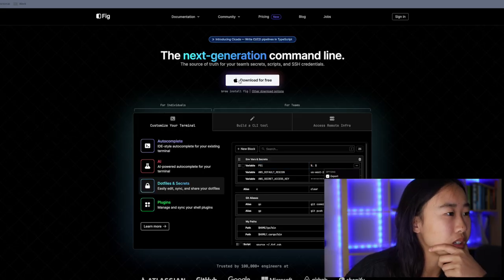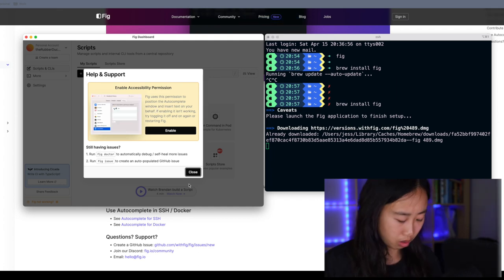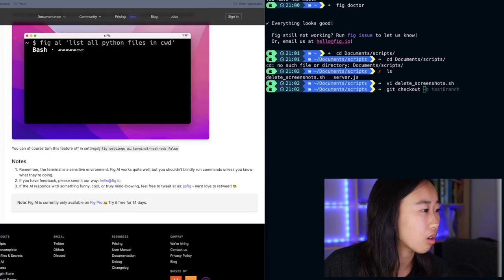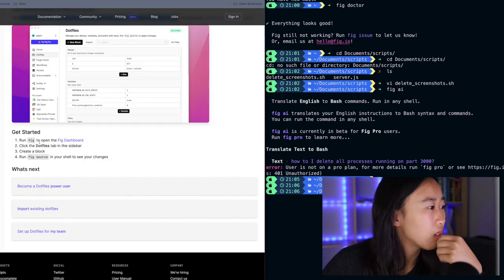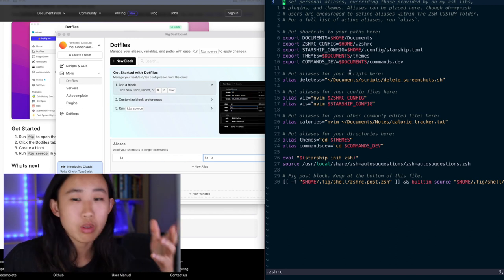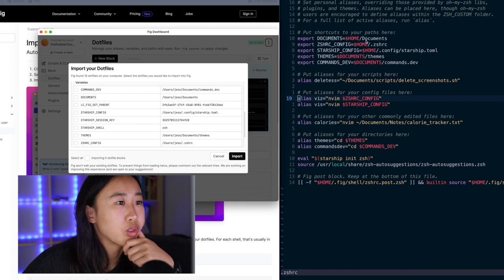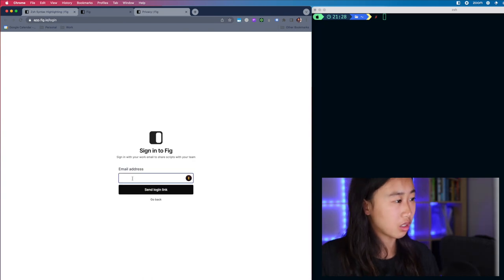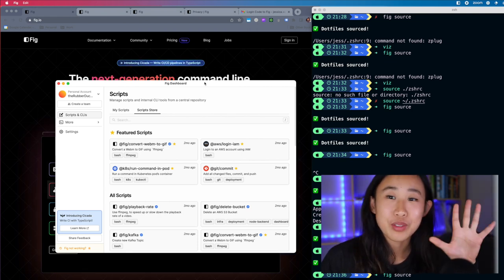My Genuine Reaction to Trying FIG for the First Time...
Fig is a CLI tool that I've heard a lot about of hype around - apparently it has really good autocompletions and AI functionality as well. Here's my 100% genuine reaction to trying it out for the first time - is this tool worth all the hype it's getting?

00:00 Introduction
00:35 Downloading & Logging in
00:58 Trying Out Autocompletions
03:09 Trying Out AI Functionality
04:43 Trying Out Dotfile Editing
09:39 Trying Out Plugins
11:17 Conclusion!